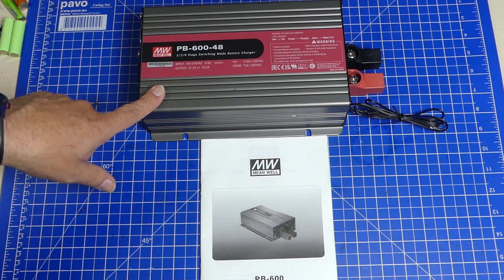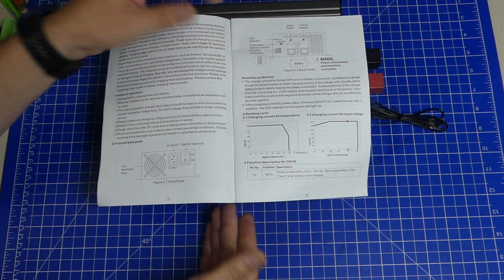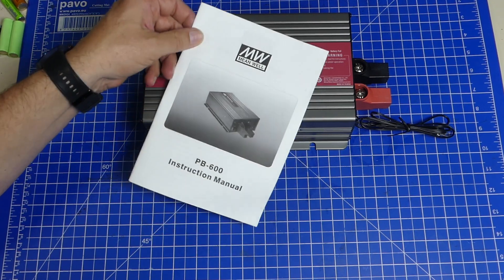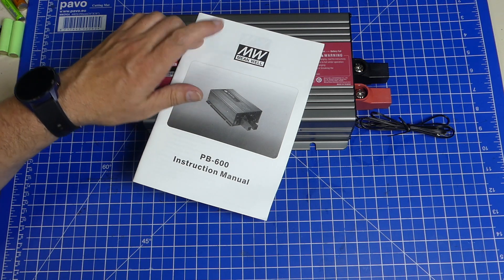MeanWell PB-600 - Nothing is well, they are just mean - A paperweight programmable battery charger.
Pay extra for features that we deny you ! That's us: We're, well..., MEAN!

Stay clear of this charger, there is seemingly no way of getting the required software to make use of the (very expensive) extra features of this device.

I'm a fan of their power supplies, because they never break - this part however, never worked as intended.